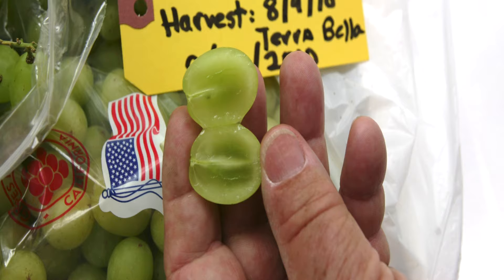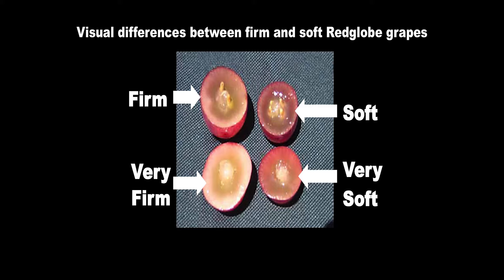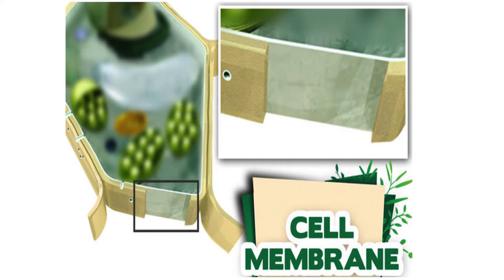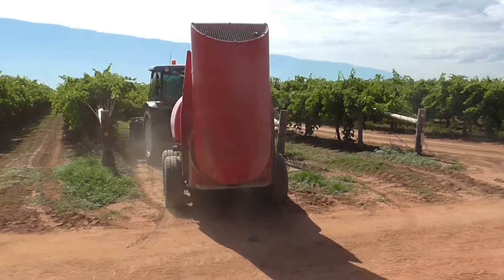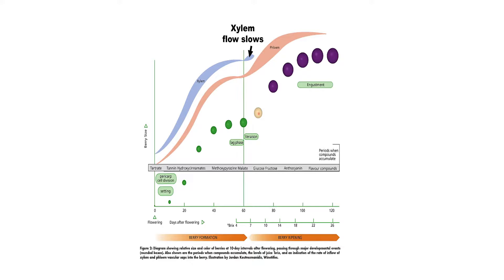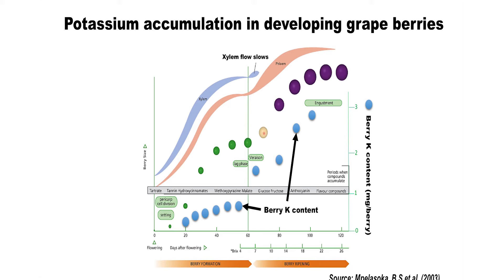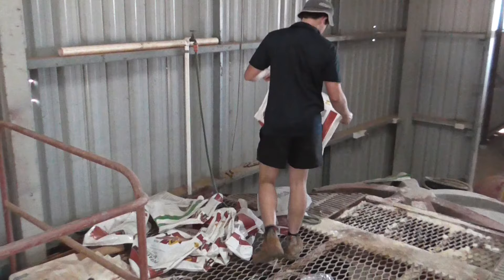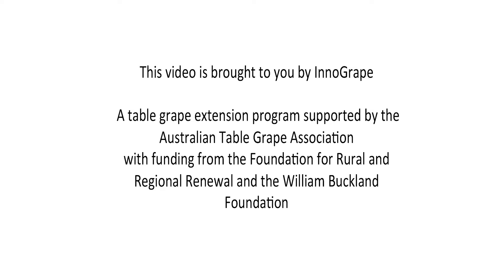Table grape berry firmness management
This short InnoGrape video aims to summarise the factors that influence berry firmness and the fertiliser practises promoted to increase and maintain firmness.